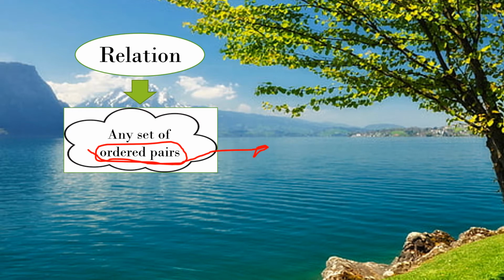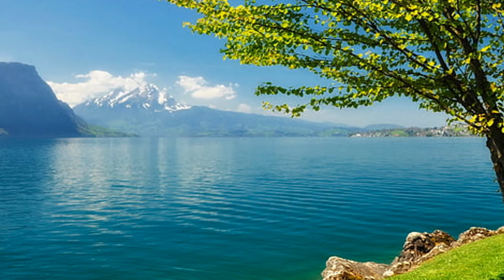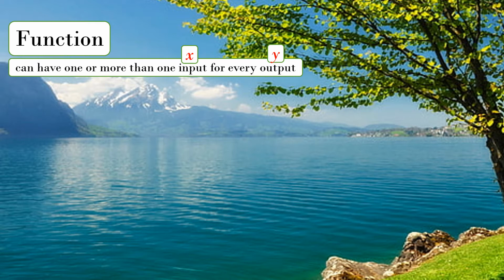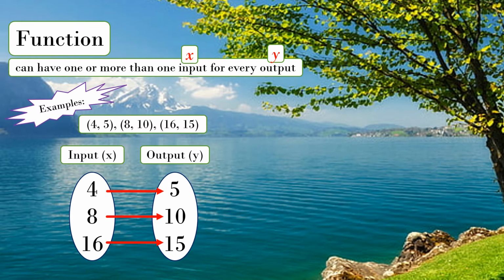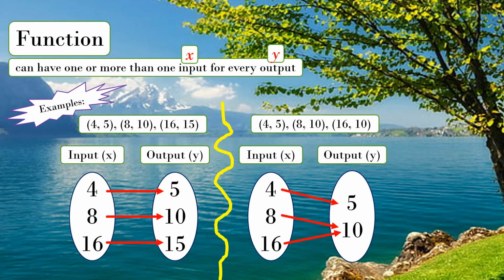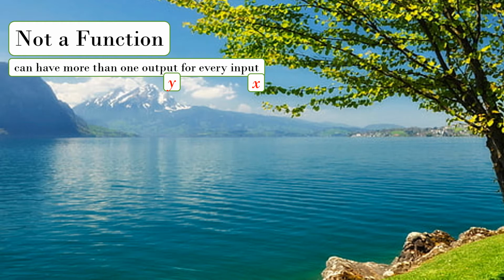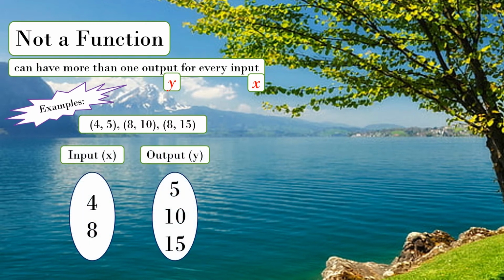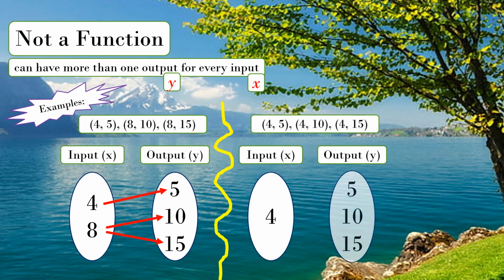Relation By T.Georgenson ep.1